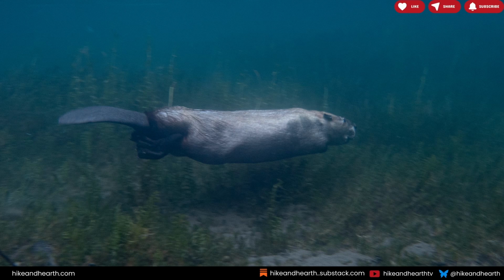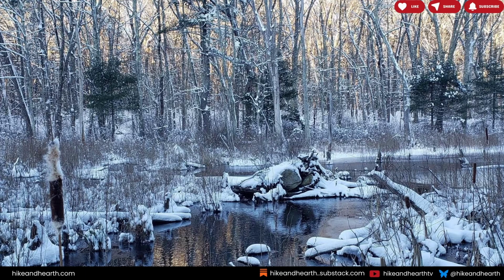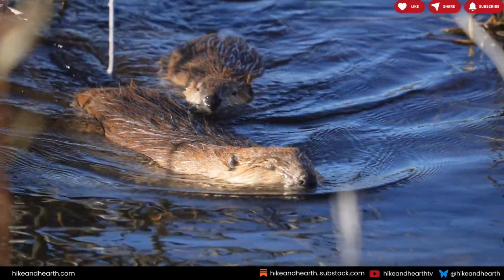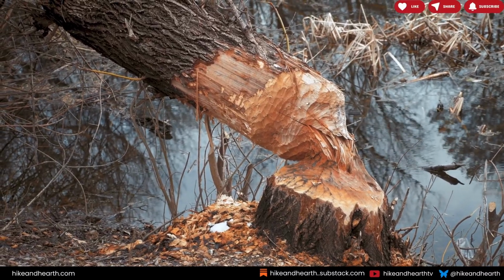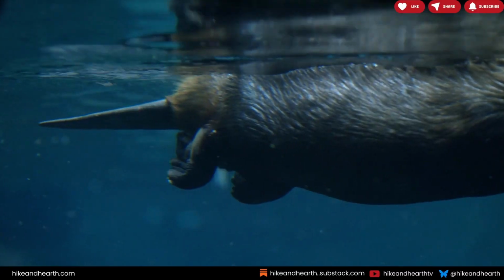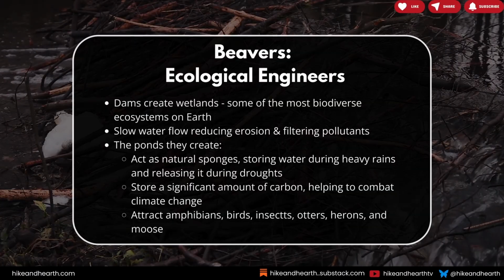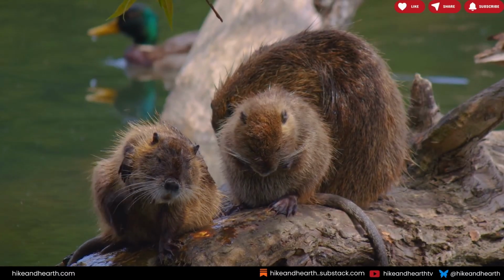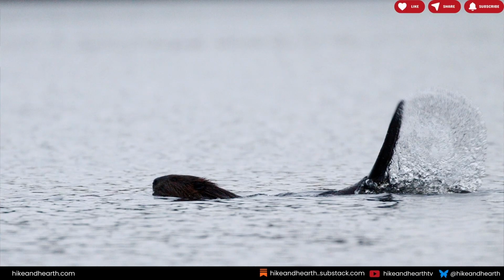Beavers: The Secret Architects of Healthy Ecosystems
Beavers are more than just dam builders—they’re nature’s ultimate engineers and ecosystem superheroes! In this video, we dive into the fascinating world of beavers and explore how their incredible dams create wetlands, combat erosion, and support biodiversity.

Join us as we uncover:

How beavers build their dams: From site selection to construction techniques, learn how these tiny engineers use logs, branches, mud, and stones to create structures that withstand water pressure and last for decades.

The ecological impact of beaver dams: Discover how beaver ponds create wetlands, filter pollutants, store carbon, and provide habitats for countless species.

Fun beaver facts: Did you know the world’s largest beaver dam is over 2,700 feet long and visible from space? Or that beavers can alter local temperatures and humidity levels?

Whether you’re a nature enthusiast or just curious about these amazing animals, this video will leave you in awe of how beavers transform landscapes and support healthy ecosystems.

Have you ever seen a beaver dam in action?
What’s your favorite example of animal engineering?
How do you think beavers compare to other ecosystem engineers?

🔍 Featured Topics:

Beaver dam construction and engineering principles
The role of beavers in creating wetlands and reducing erosion
How beaver ponds support biodiversity and combat climate change
Fun facts about beavers and their impact on local ecosystems

Hike & Hearth is your go-to destination for all things nature, birding, and wildlife conservation. Hosted by Dustin and Lynn, we share engaging vodcasts and outdoor adventures to inspire a deeper connection with the natural world and wildlife conservation. From birding and wildlife discussions to ideas for your own local conservation projects, our goal is to connect with fellow nature lovers and support each other as we explore, learn, and celebrate the wild spaces (and animals) that we love.